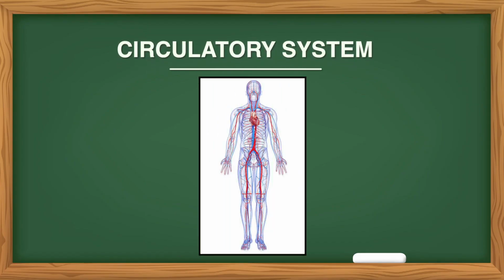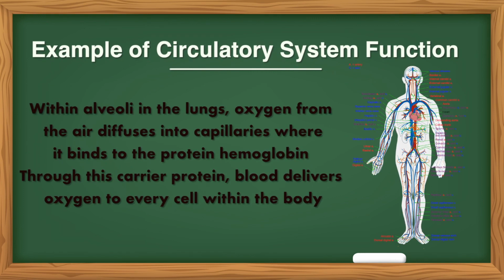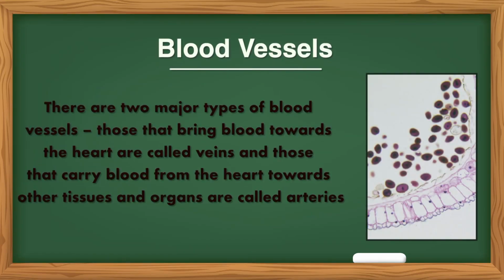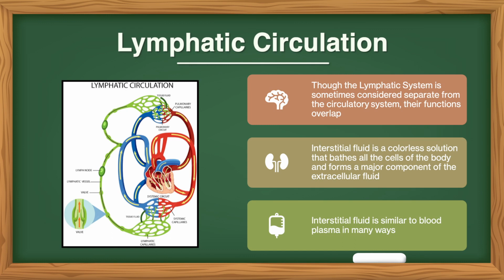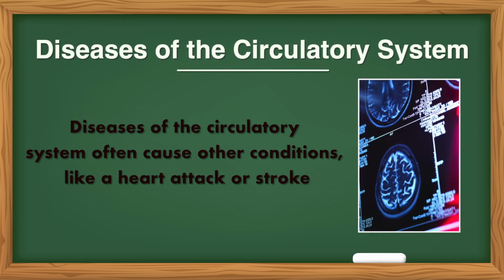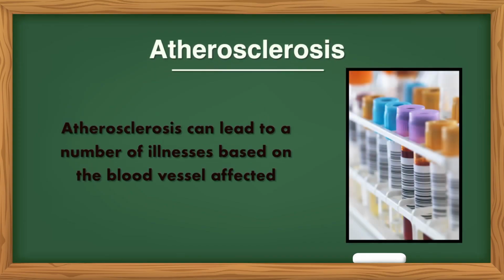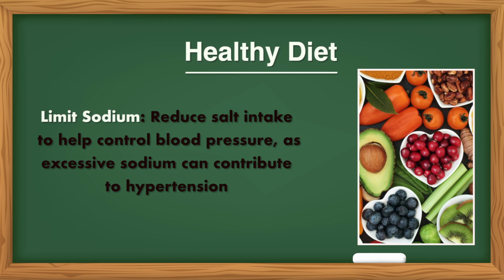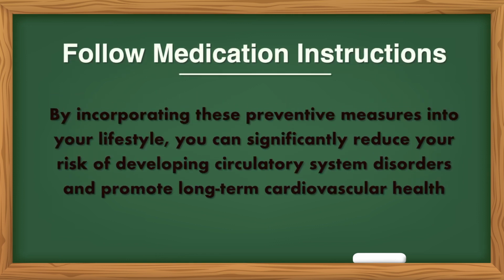Week 8 Lecture 1 CIRCULATORY SYSTEM